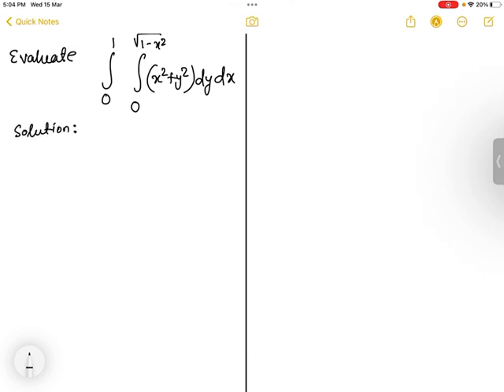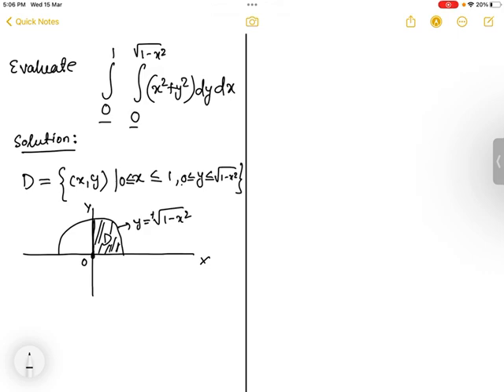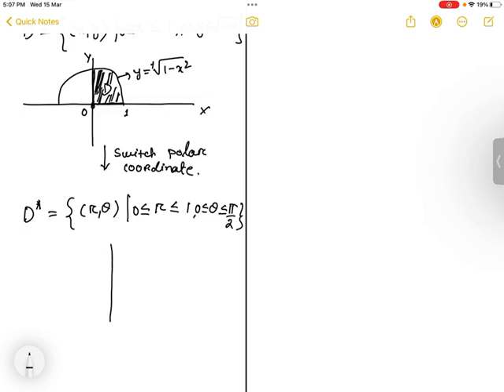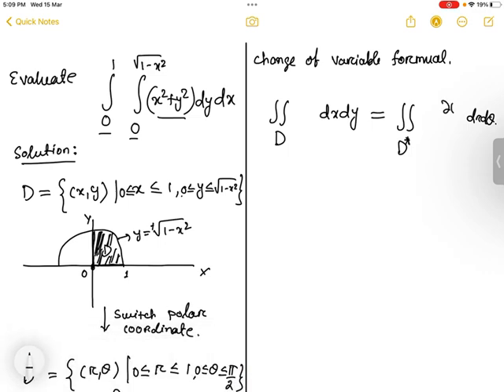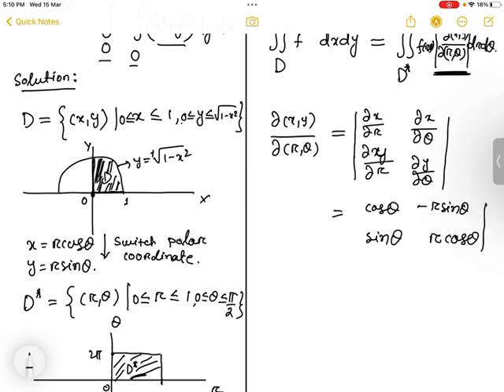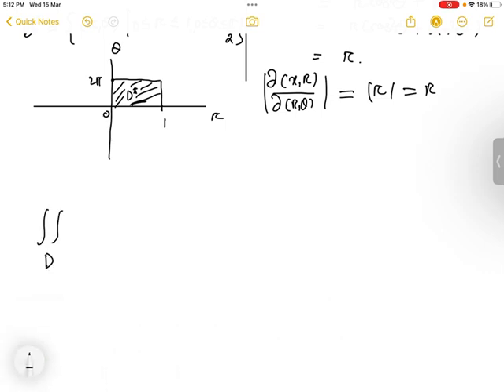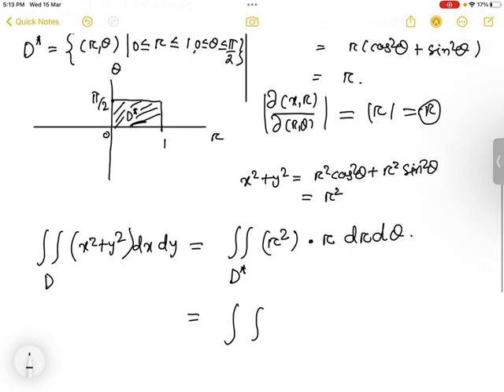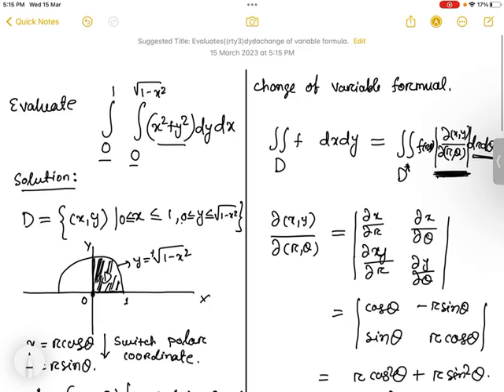Double integral using change of variables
It’s a concept of change of variable and I used polar coordinate to integrate